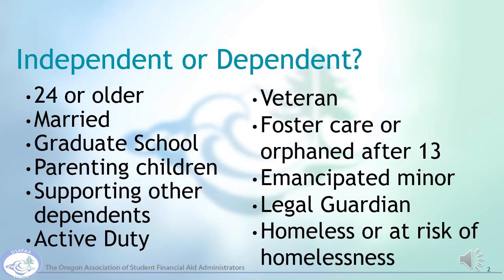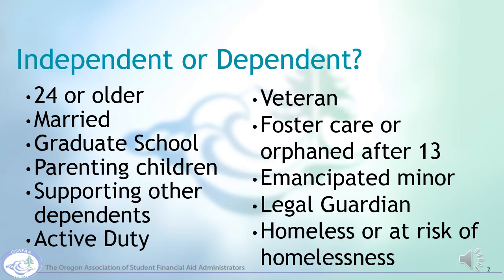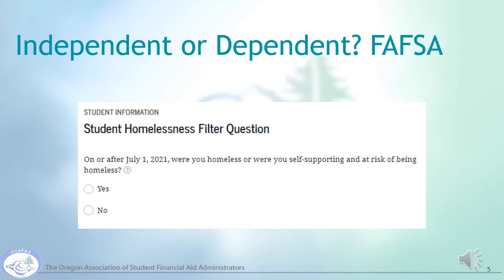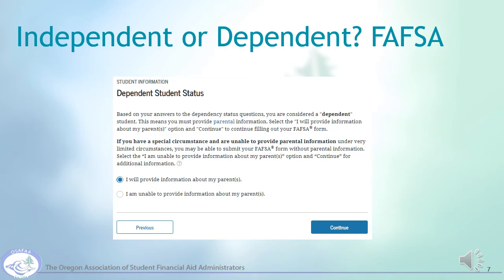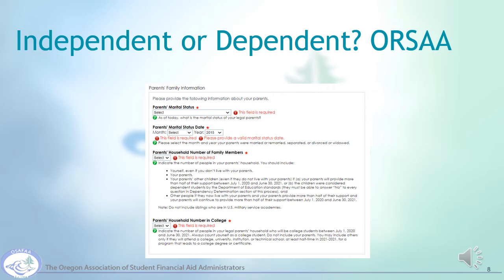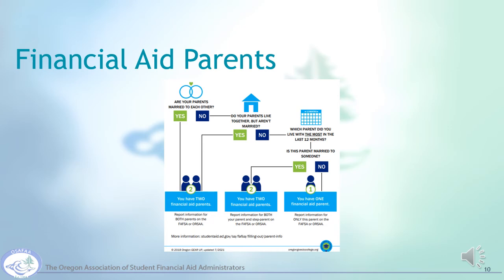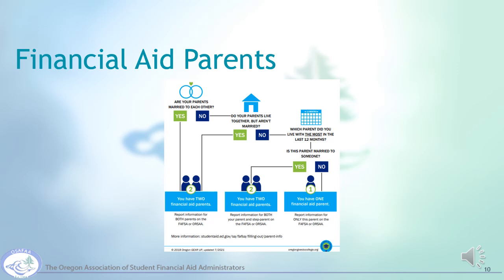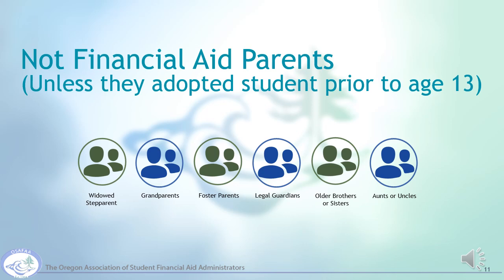Independent and Dependent Students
What makes a student Independent on the FAFSA or ORSAA?